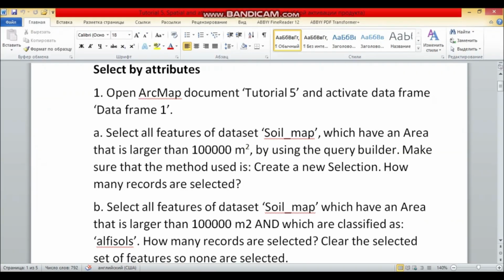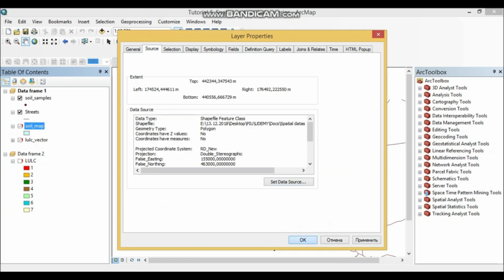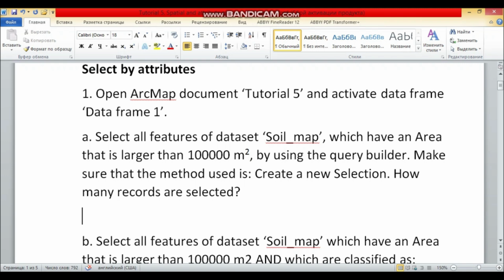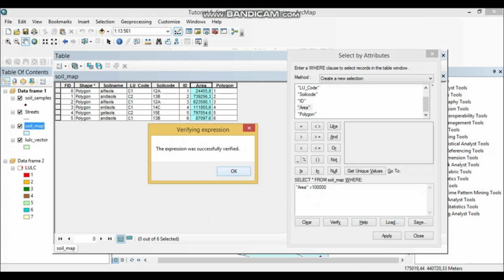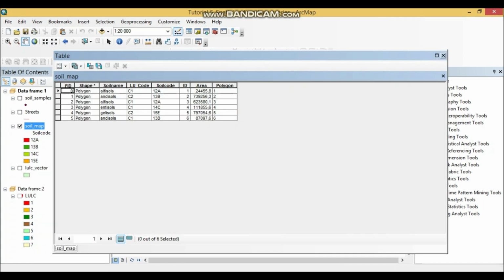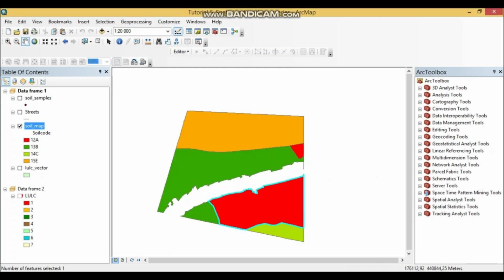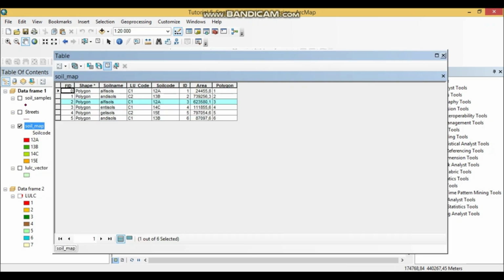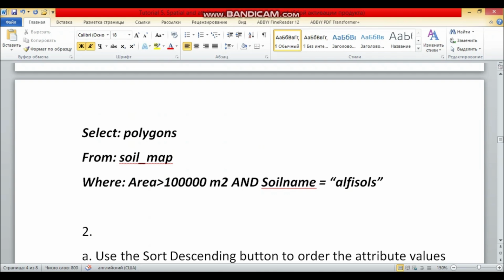Tutorial Selection:Select by atrributes in ArcMap